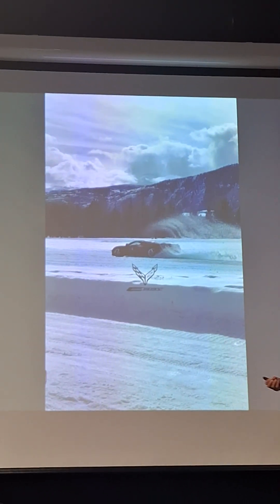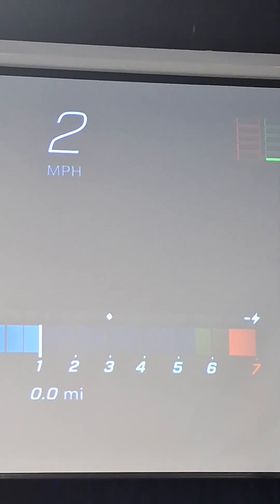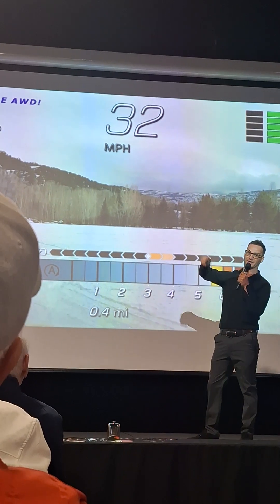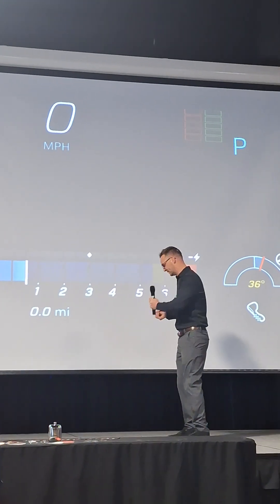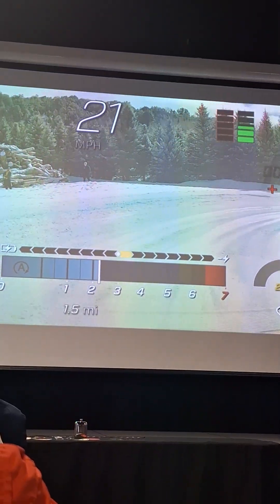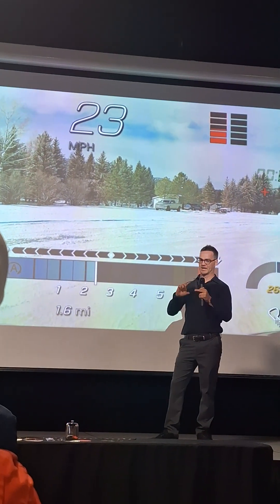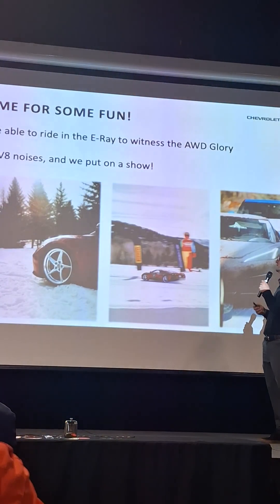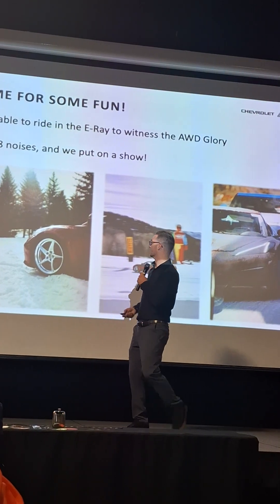Corvette Eray Winter Performance Drive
GM footage of the winter testing on the new Corvette Eray